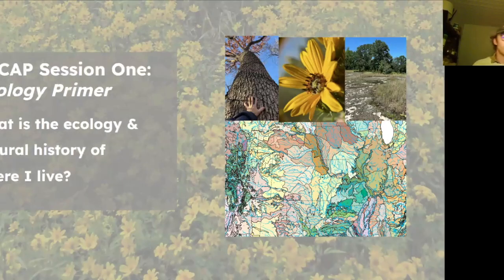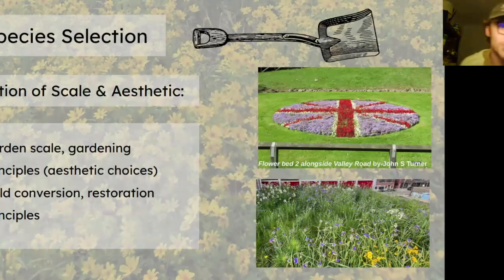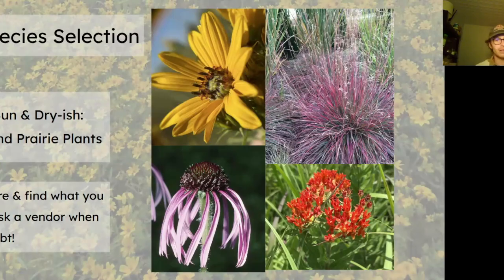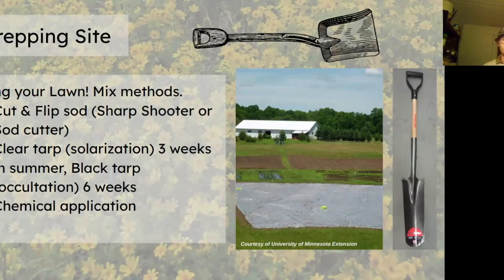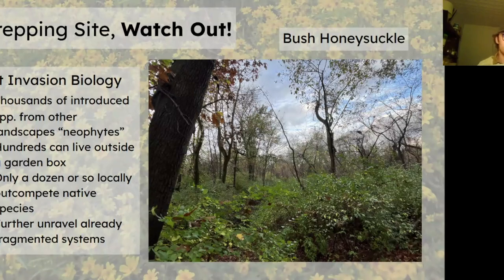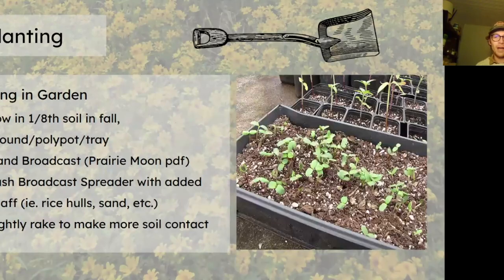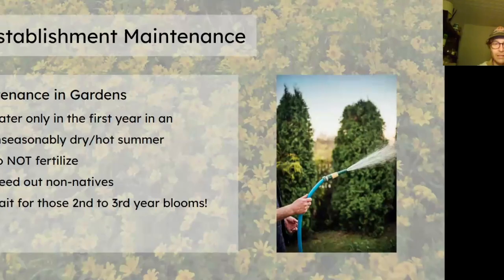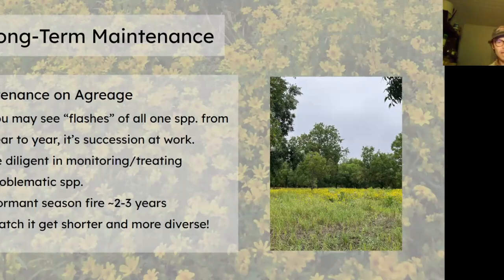Introduction to Native Plants, Pt. 2 with Gavin Schaefer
Gavin teaches us how to plant and care for native plants, followed by a q and a of a mostly philosophic nature